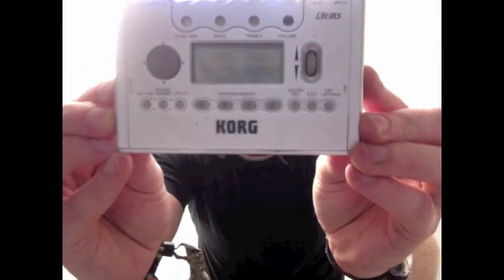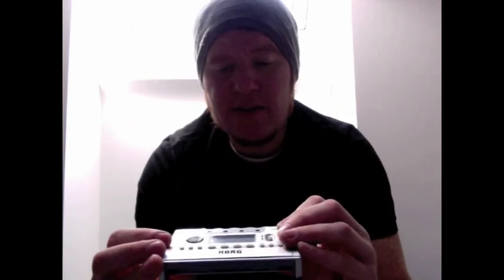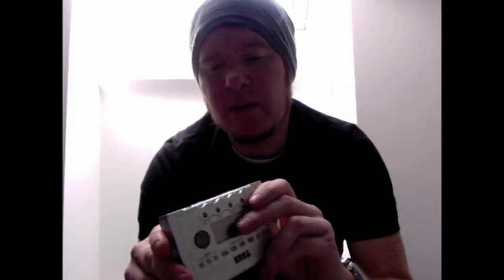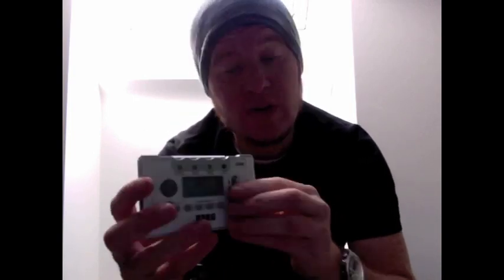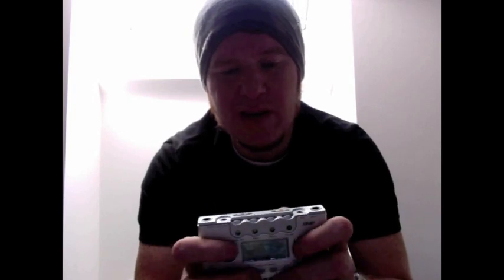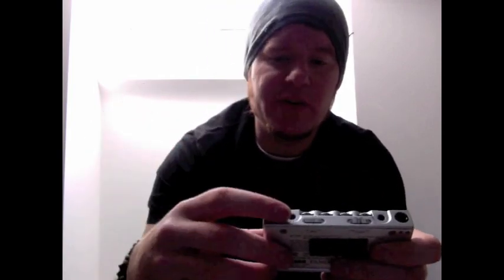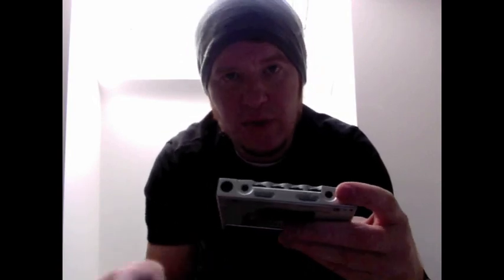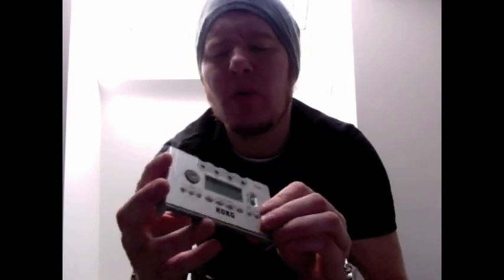Video log # 5 WHAT EFFECTS DO I USE? -LEARNBASS.NET